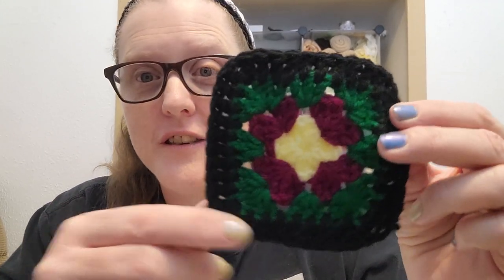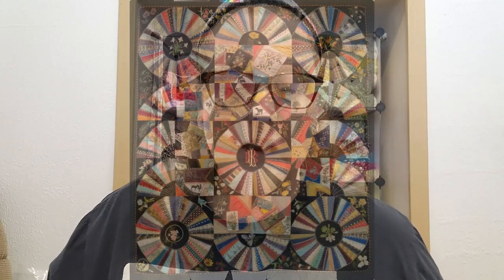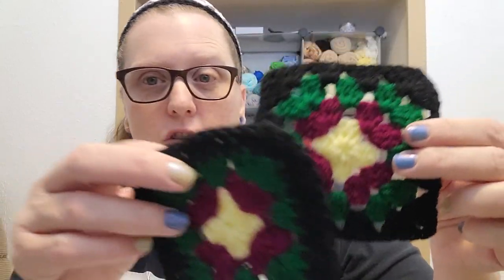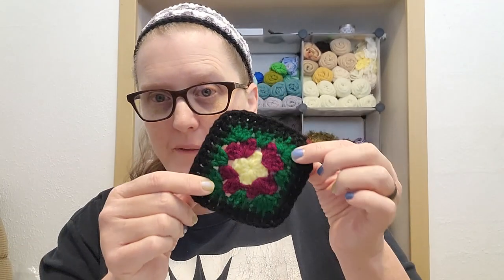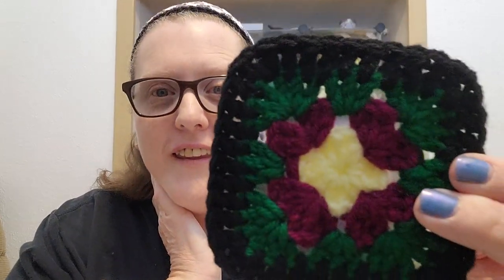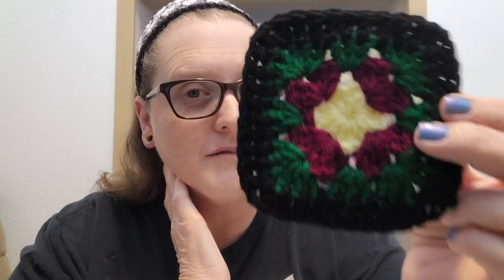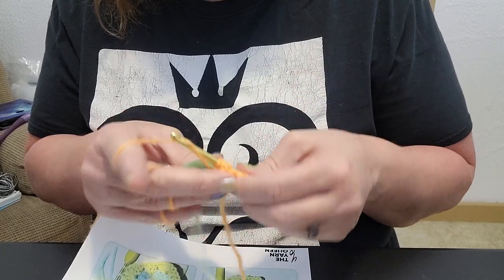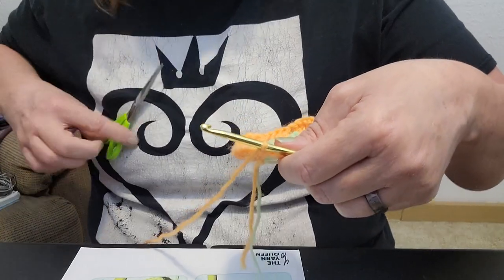The Worlds First Granny Square Pattern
Today we are crocheting the Worlds first Granny Square Pattern!!!

Links:
The Yarn Queen

Chapters:
Hey Guys 0:00
Mrs. Phelps' Letter 6:20
First Row 9:01
Second Row 12:04
Third Row 15:37
Forth/Final Row 18:51
Finished Square 24:49
Gravity Works 25:28